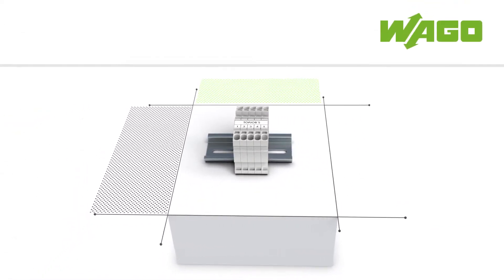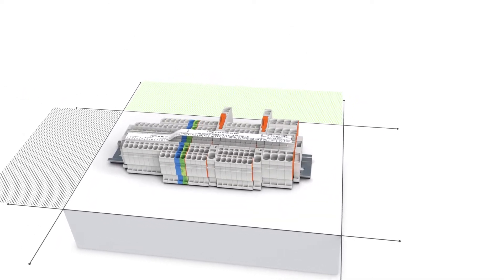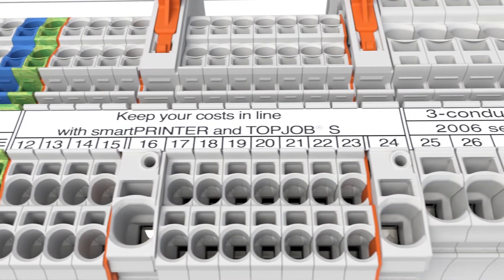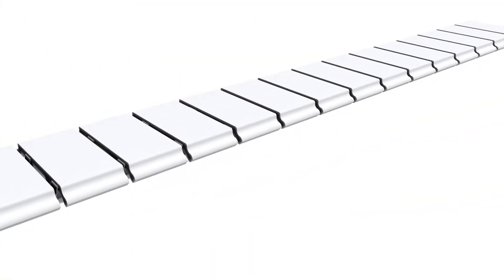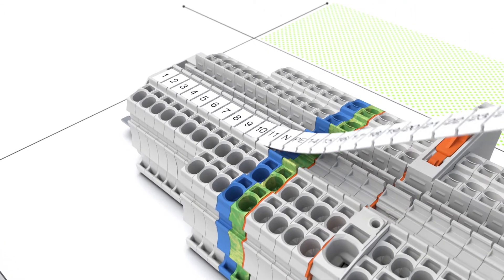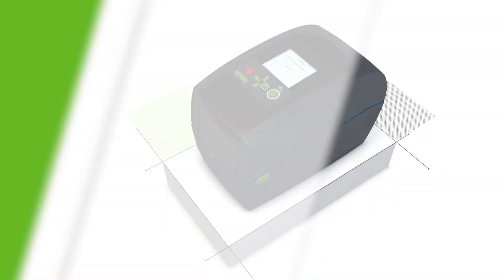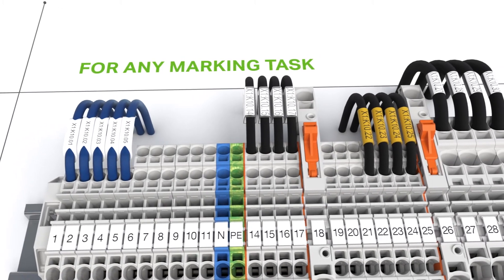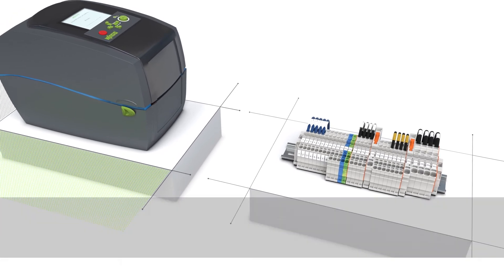WAGO smartPRINTER _ ENG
WAGO's cost effective smart printer should be the first choice for any marking applications.